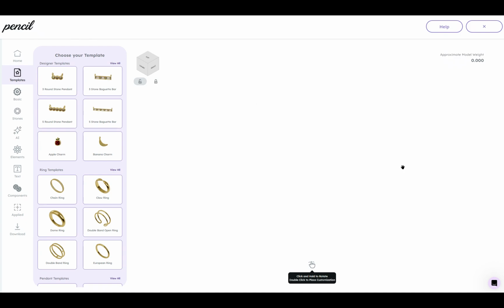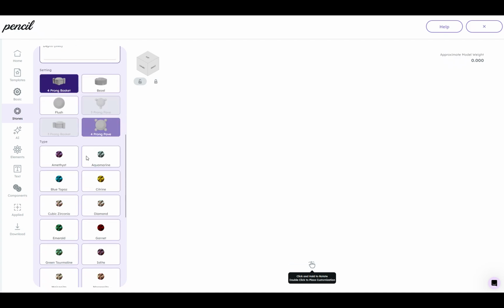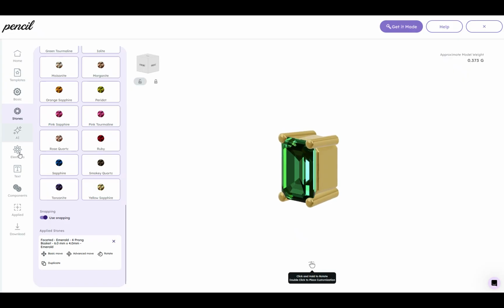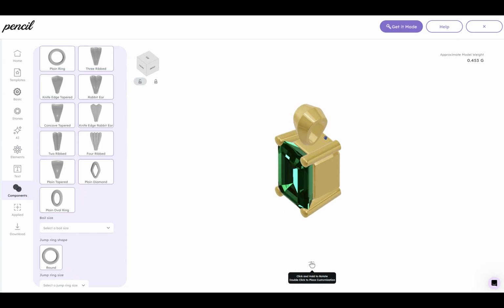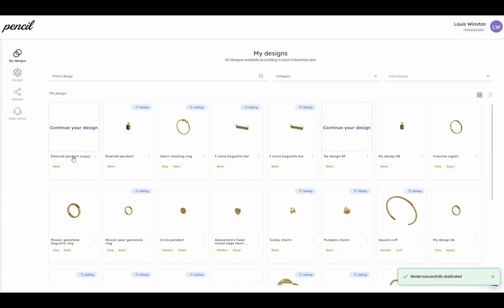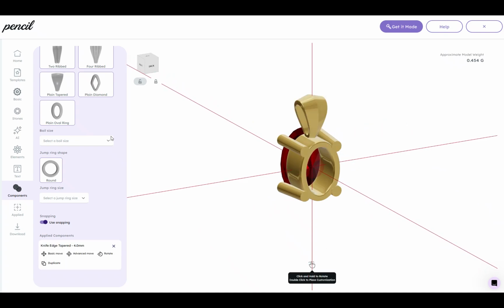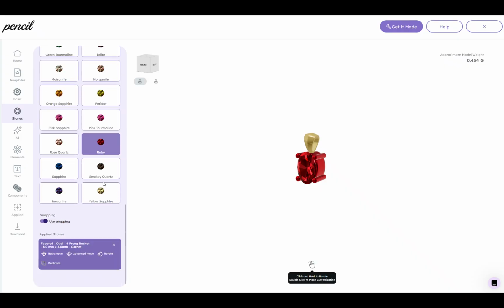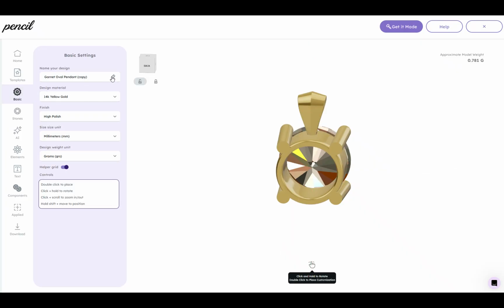Design a Full Jewelry Collection | Step-by-Step Guide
Learn how to design an entire jewelry collection from start to finish in Pencil.

This step-by-step guide is perfect for creating cohesive, professional collections that stand out using Pencil, the ultimate CAD jewelry software.

🔑 **What You’ll Learn**:
 - How to plan and design a full jewelry collection
 - Tips for ensuring consistency across your pieces
 - Bringing your collection together with Pencil

✨ Pencil is the world's fastest and smartest jewelry design software. Create in minutes, not months.